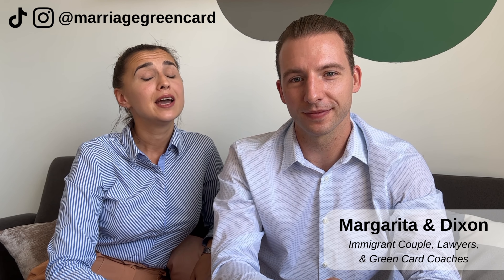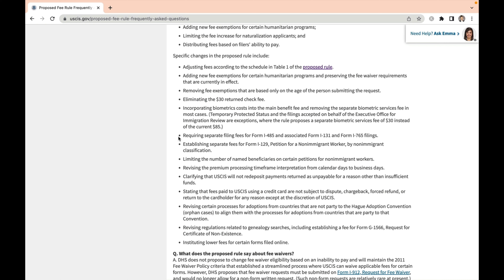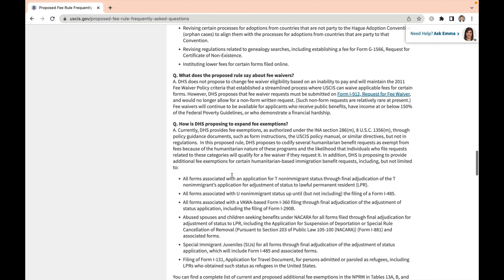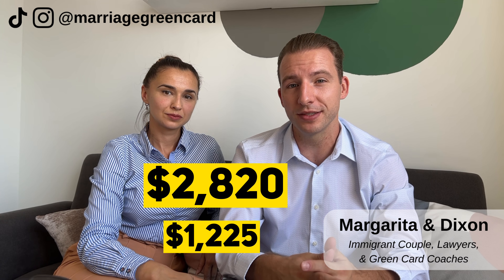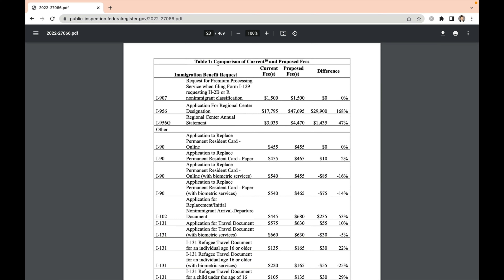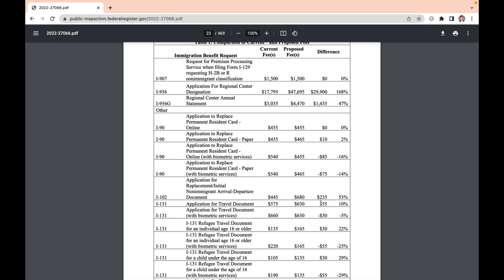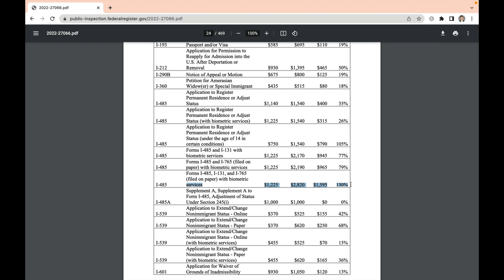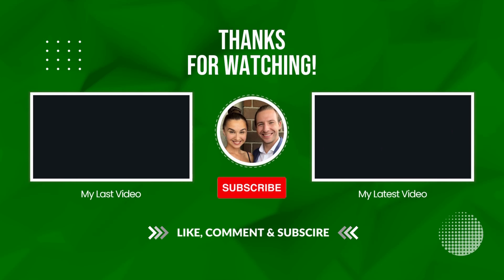USCIS Fees Are Increasing: Here's Why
USCIS Is Raising Fees: Here's Why.

The USCIS has recently announced a proposal indicating changes to the filing fees for most forms. In some cases, the USCIS fees will increase by 130%!

The USCIS claims they are increasing their fees to maintain services levels, clear the backlog, and keep up with inflation.

Listening session date: January 11, 2023 at 2:00 pm ET

- You may submit comments on the entirety of this proposed rule package,
identified by DHS Docket No. USCIS-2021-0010, through the Federal eRulemaking Portal following the link above.

If you cannot submit your comment by using please contact Samantha Deshommes, Chief, Regulatory Coordination Division, Office of Policy and Strategy, U.S. Citizenship and Immigration Services, Department of Homeland Security, by telephone at for alternate instructions.

Learn TONS about the 3 DIFFERENT marriage immigration processes and be able to identify WHICH ONE applies to you and what you need to do NEXT!

🇺🇸 [Are you ready to file for an ADJUSTMENT OF STATUS/GREEN CARD?]
My Marriage Immigration Method will teach to handle your ENTIRE immigration journey, from green card - citizenship, without making mistakes. Find out more:

🤔 [Do you want a FREE Bona Fide Marriage Evidence List?!]

00:00 Introduction
00:18 Why are fees increasing?
01:18 Specific changes in the proposed rule
01:55 How much are the new fees?
02:22 When to apply for your green card
02:52 Public listening session
03:11 All the fee changes
04:27 How to get your marriage immigration questions answered